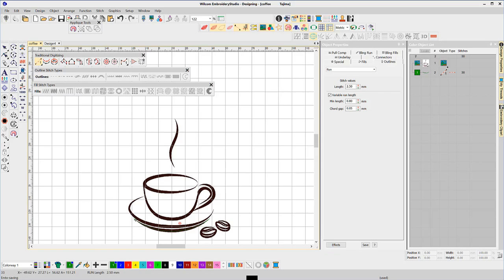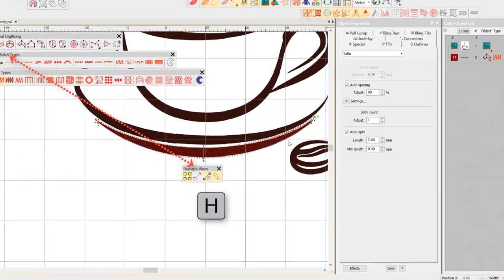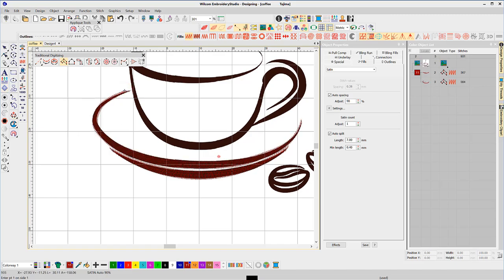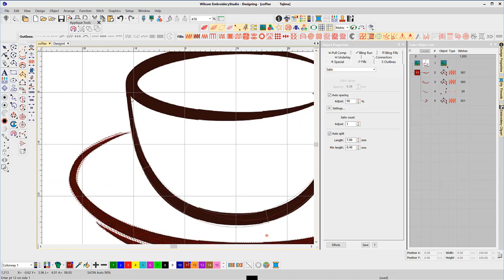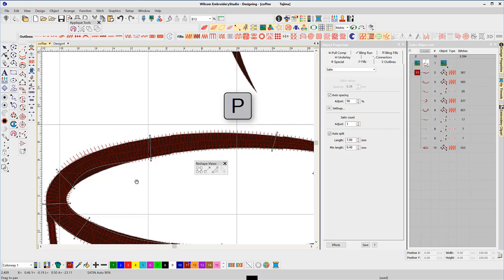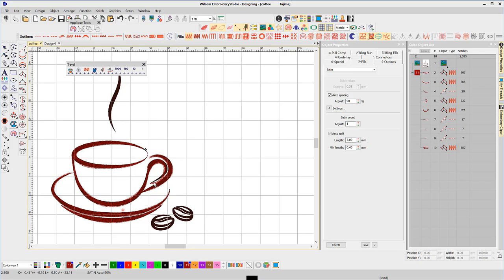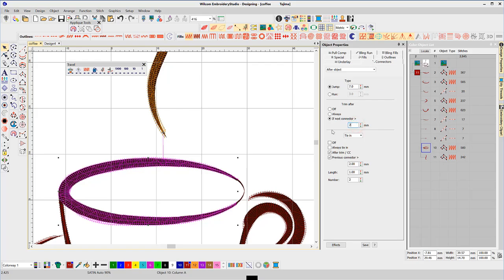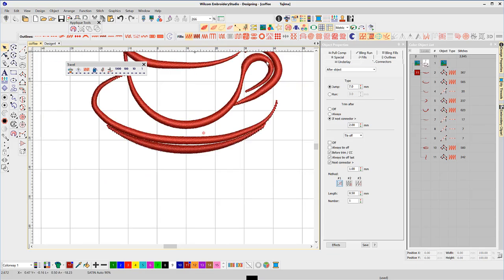Simple embroidery digitizing tutorial in Wilcom EmbroideryStudio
John walks you through a simple embroidery digitizing tutorial in Wilcom EmbroideryStudio, showcasing features such as traditional digitizing tools Outline Run and Satin Input A Column Tool.